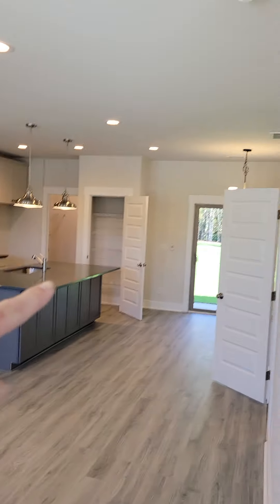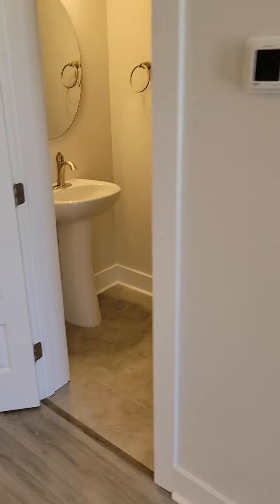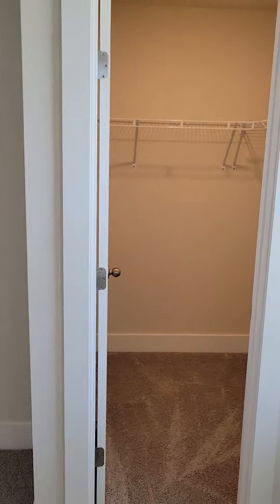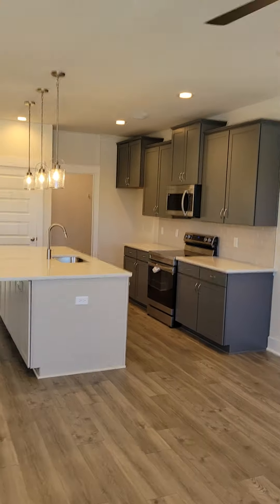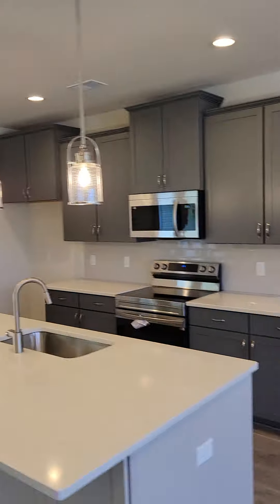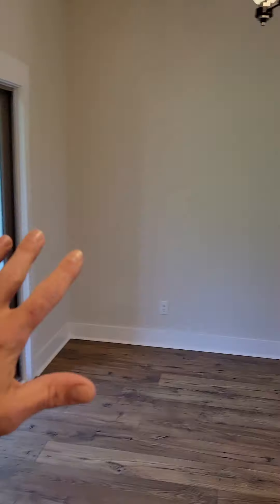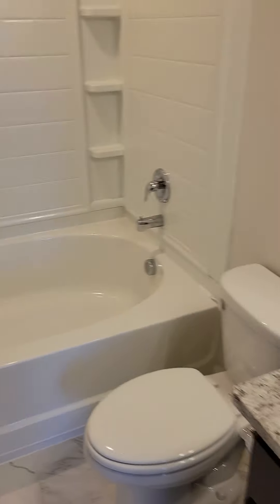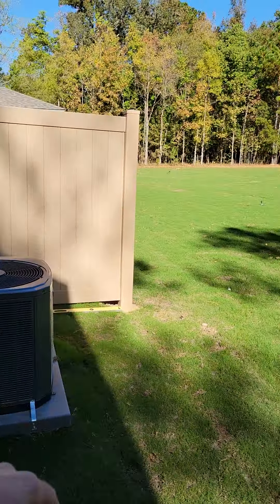Tributary by Hunter Quinn Homes - The Dunlin